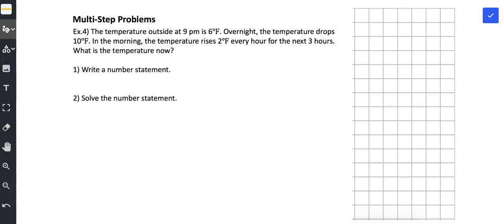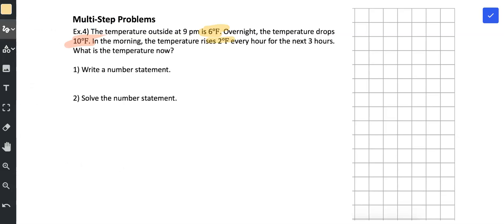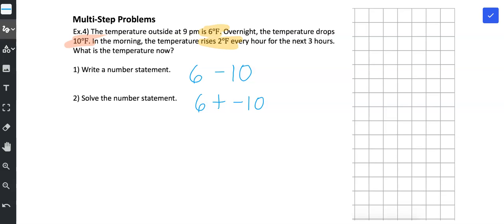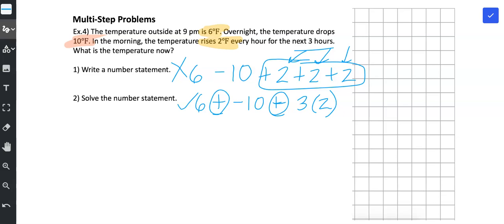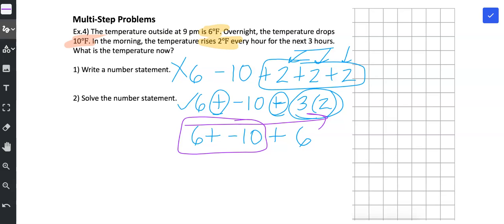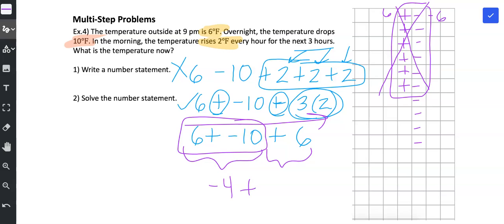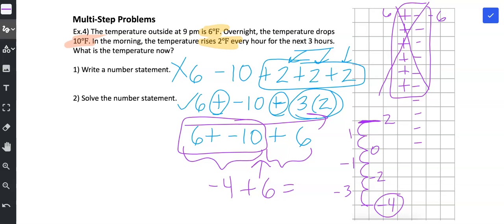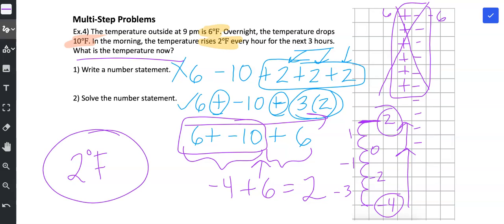Ex. 4 Multistep Addition and Subtraction